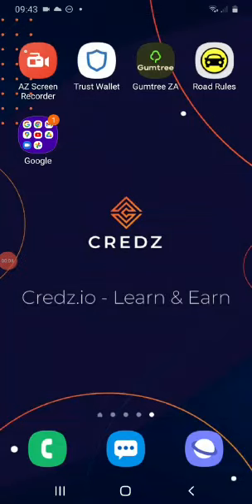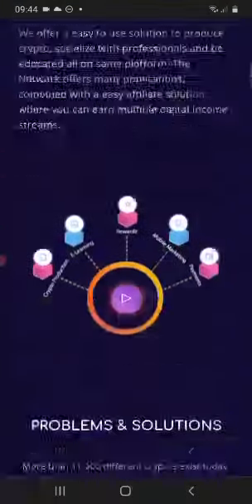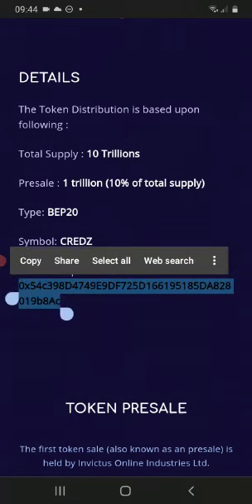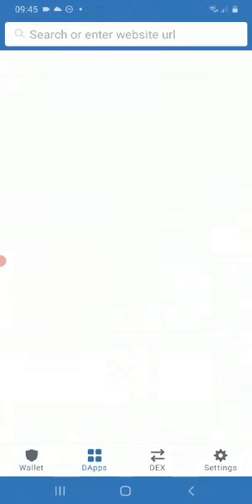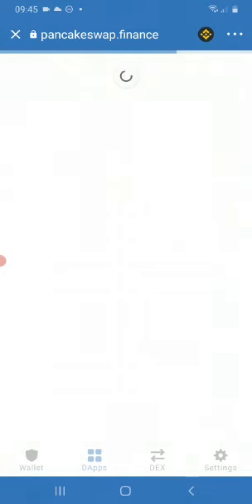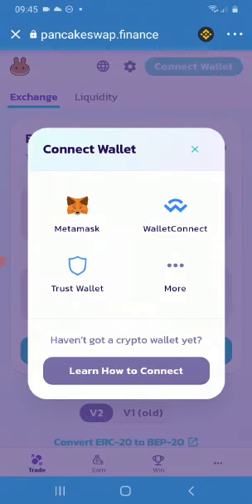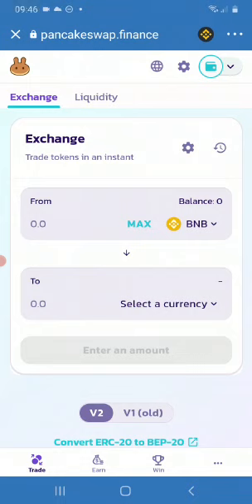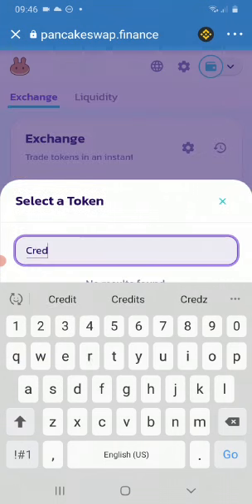HOW TO CONNECT THE CREDZ TOKEN TO PANCAKSWAP ON TRUST WALLET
Video from Albert Zambia